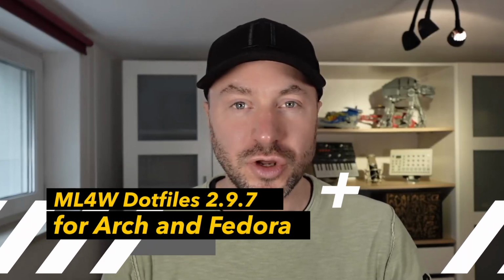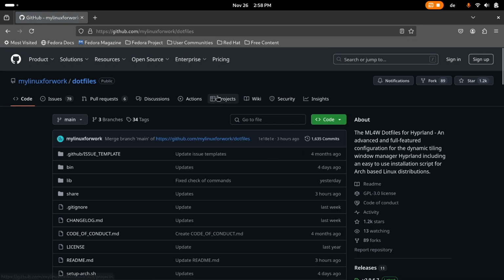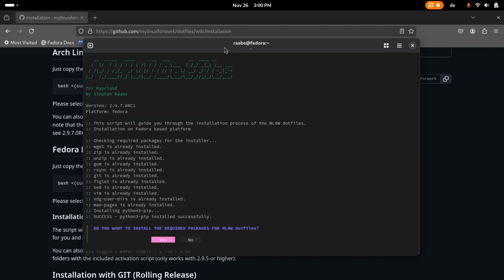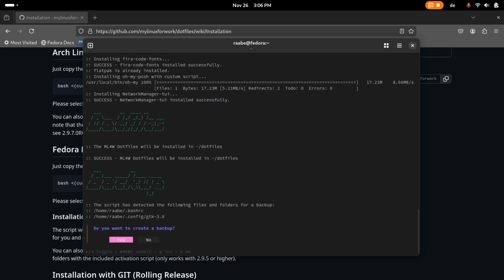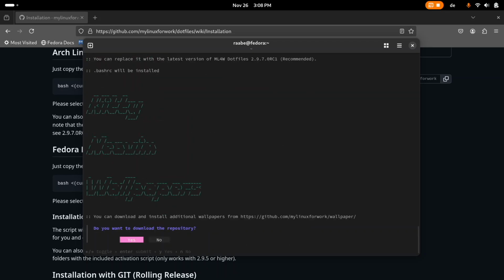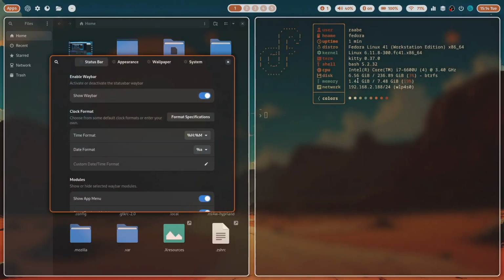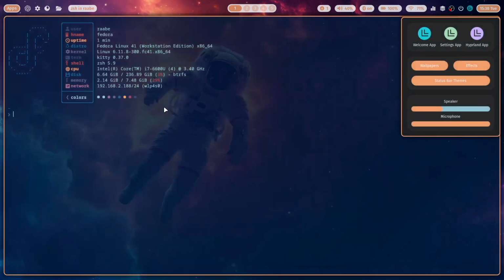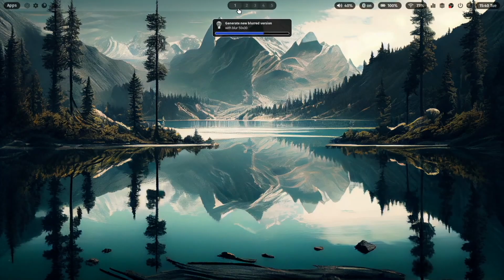Install Hyprland on FEDORA and ARCH Linux with the ML4W Dotfiles 2.9.7. Fully equipped Hyprland DE.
In this video, I guide you through the new ML4W Dotfiles for Hyprland. For the first time with Fedora Linux support in addition to Arch Linux. I will show you how you can install the ML4W Dotfiles 2.9.7 on Fedora Linux. The same steps works on Arch Linux as well.

👉 What You'll Learn:
00:00 Overview
00:48 Installation on Fedora Linux
06:46 First start of Hyprland
07:50 Setup applications in the installation options
08:56 Hyprland customizations

Linux is an exceptional operating system that powers my business and personal life every day. It's stable, fast, and highly customizable to meet individual needs. On this channel, I share my Arch Linux setup, share experiences with different Linux distributions, featuring window managers like Hyprland and Qtile.